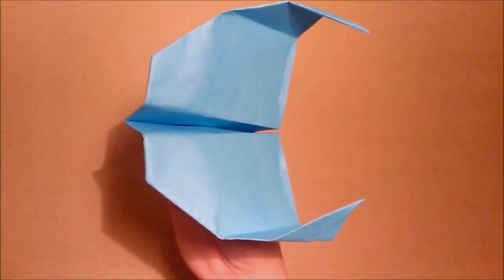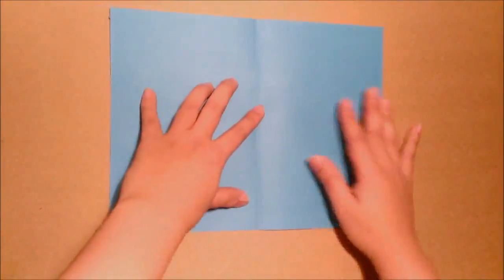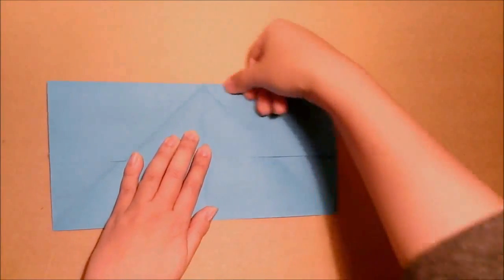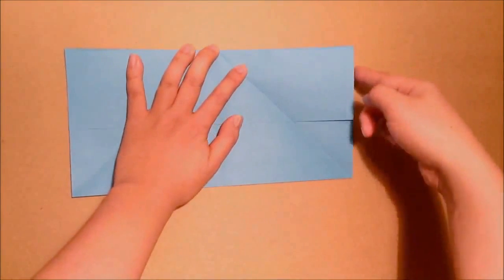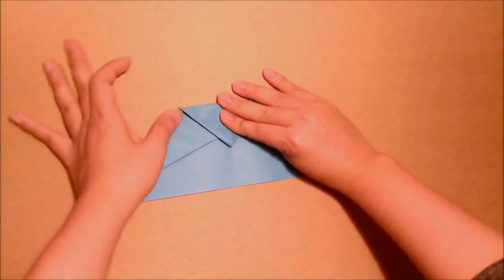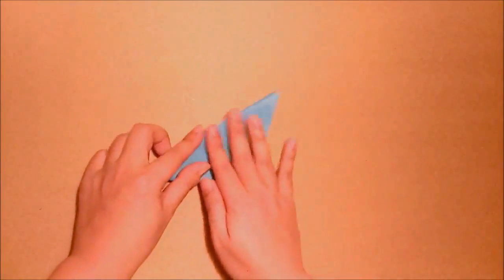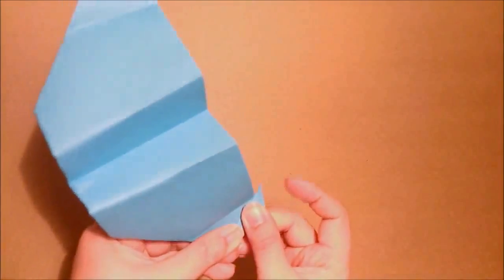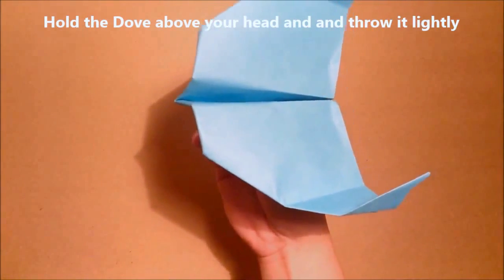SIMPLE PAPER PLANE - How to make a paper airplane that FLIES | Blue Dove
Learn how to make a PAPER AIRPLANE that flies
Join TriKdanG's PAPER AIRPLANE MASTERCLASS ✈️: Learn, Create, Fly!

Ready to Take Flight? Here's Your Pre-Flight Checklist:
1. Use standard Letter-size (8.5" x 11" or 20–24 lb) or A4 paper (80 g/m²).
2. Follow along with detailed instructions in HD.
3. Adjust your launch angle (20–30 degrees) for best results.